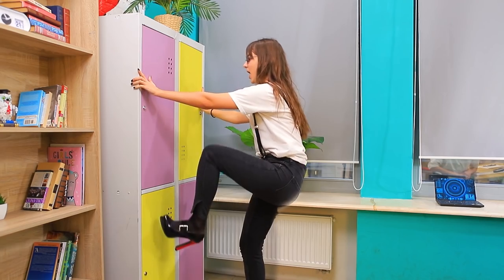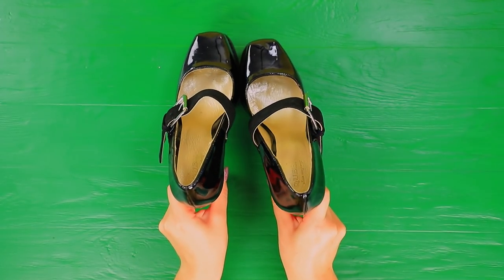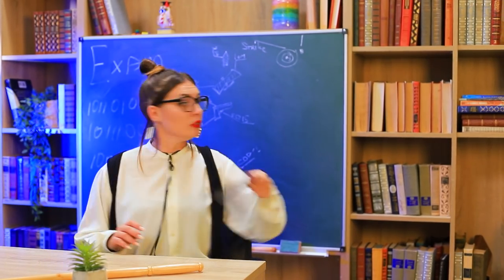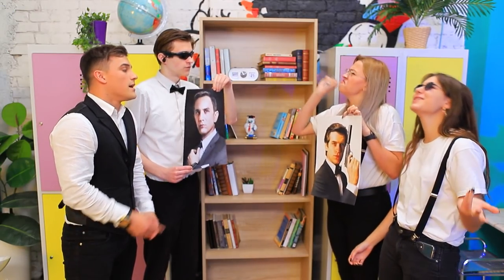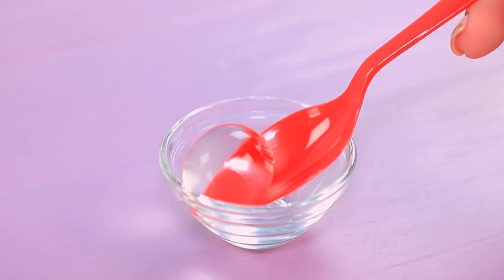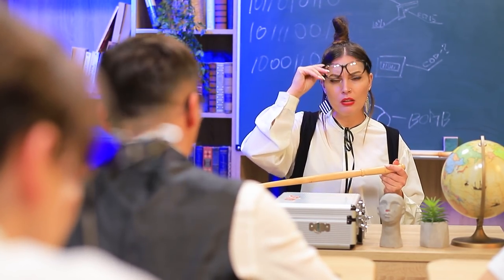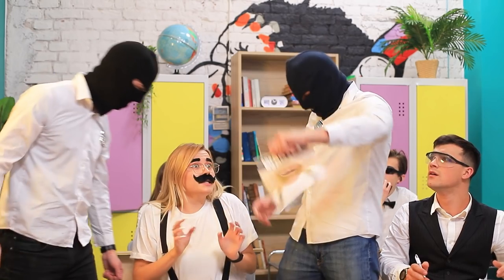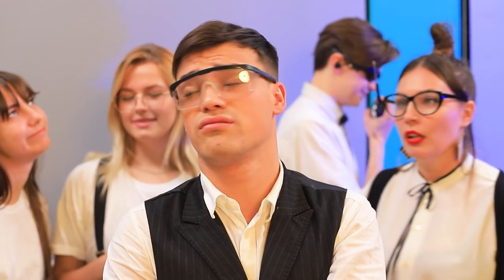Spies at College / Spy Hacks You Should Know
Several spy life hacks will definitely make your college life more interesting and fun! Watch in our new video!

Supplies and tools:
• Styrofoam
• Scissors
• Selfie stick
• Sneakers
• Hot glue gun
• Foam paper
• Acrylic paint
• Light clay
• Scissors
• Ruler
• Permanent marker
• Mirror
• Double sided tape
• Eyeshadow palette
• Acrylic spray paint
• Clear Orbeez
• Cardboard
• Glasses
• Blue photo filter
• Fake mustache and eyebrows
• Printed formulas
• Bobby pin
• Cutting pliers
• Pencil
• Straw
• Metallic tape
• Eraser
• High heel shoes
• Magnets

Question of the Day: did you like our spies at college?